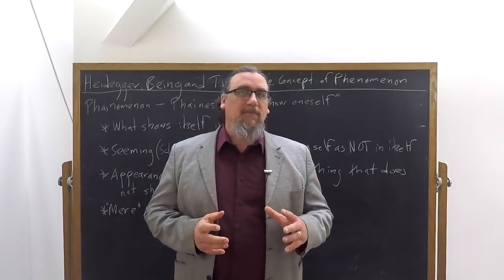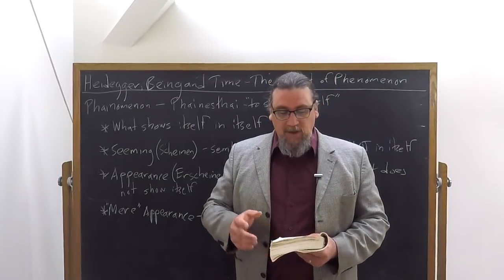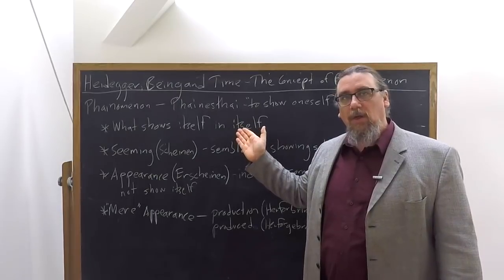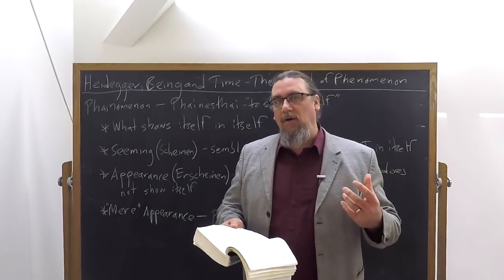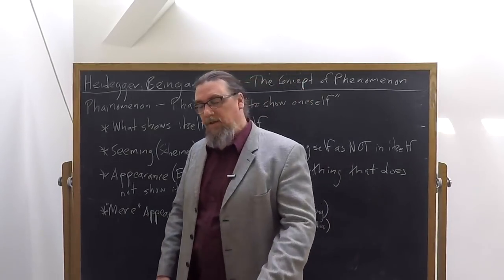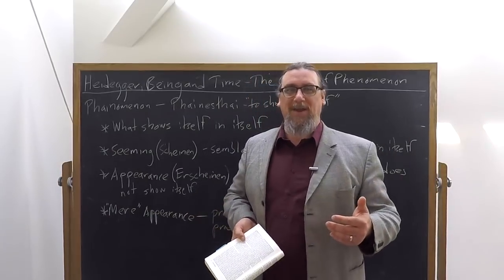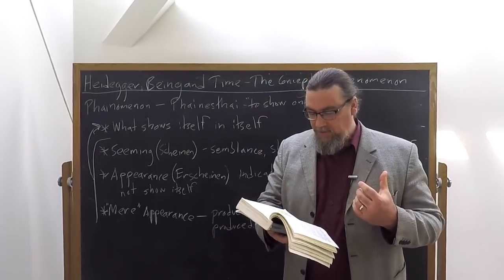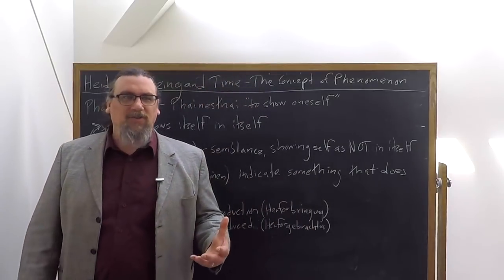Martin Heidegger, Being and Time | The Concept of Phenomenon | Philosophy Core Concepts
This Core Concept video focuses on the introduction to Martin Heidegger's early work Being and Time, specifically on his discussion in section 7, in which he discusses the concept of "phenomenon", preparatory to discussing the concept of phenomenology.

If you're interested in philosophy tutorial sessions with me - especially on Heidegger's thought and works

You can find the copy of the text I am using for this sequence on Heidegger's Being and Time